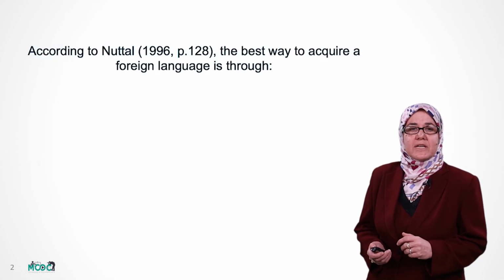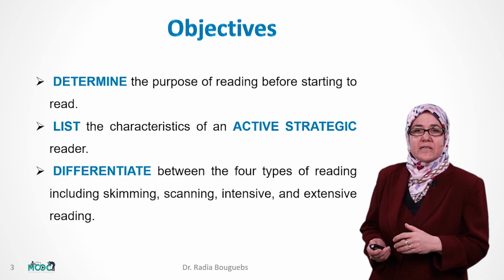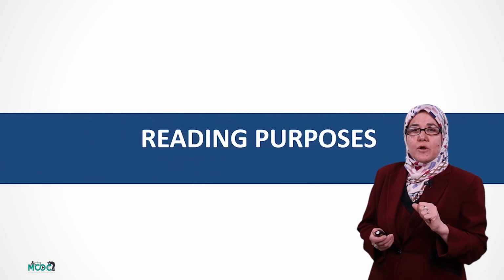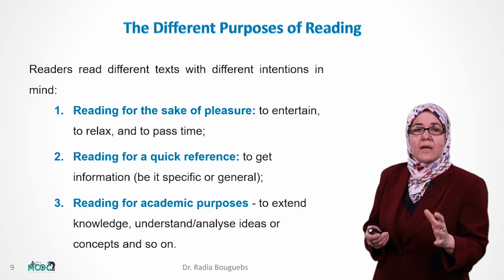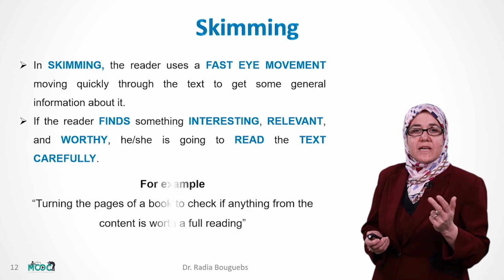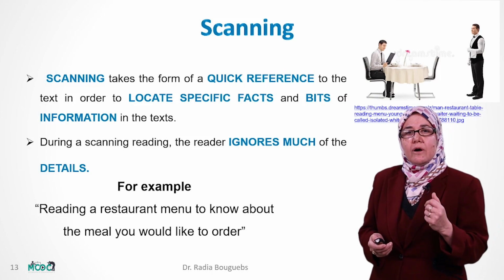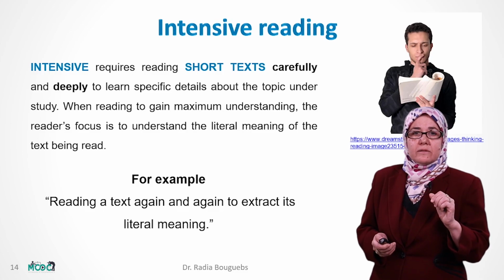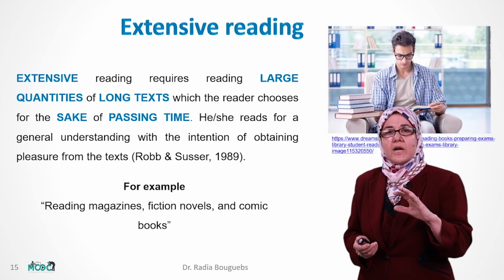Sequence one Part One